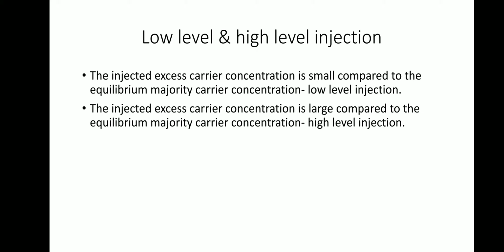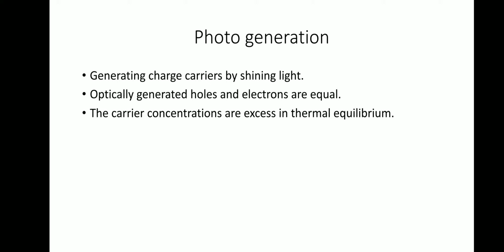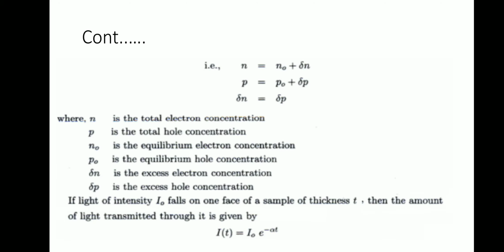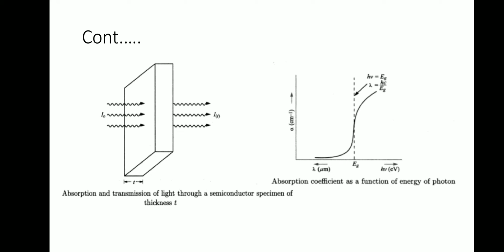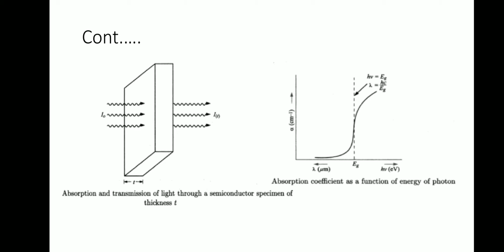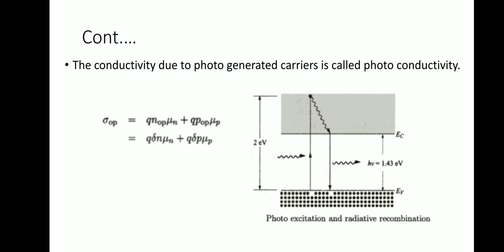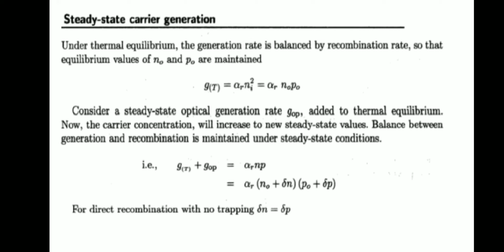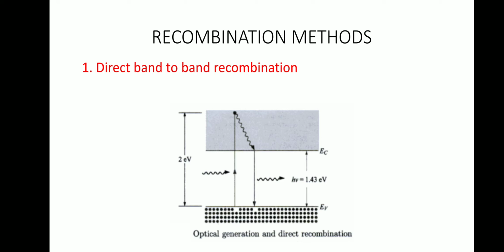SOLID STATE DEVICES- PART 11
EXCESS CARRIER GENERATION IN SEMICONDUCTOR